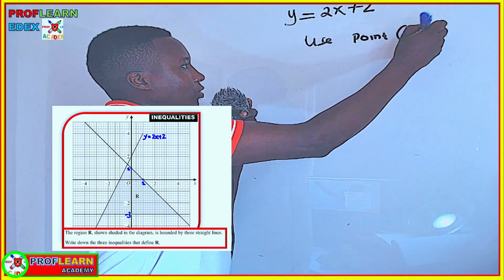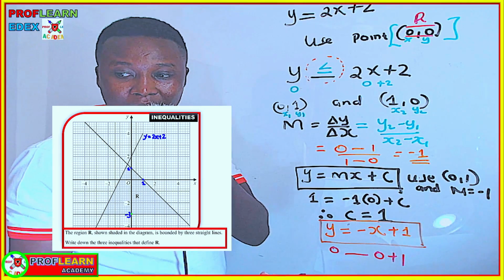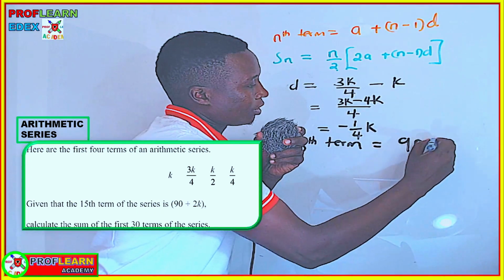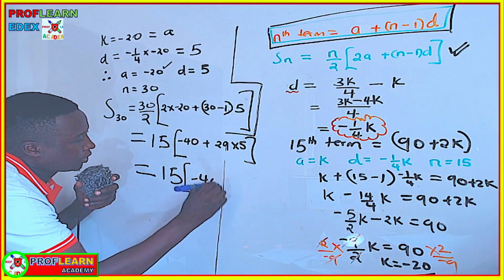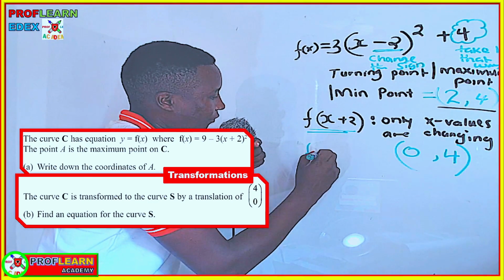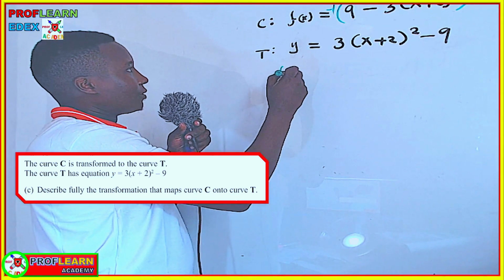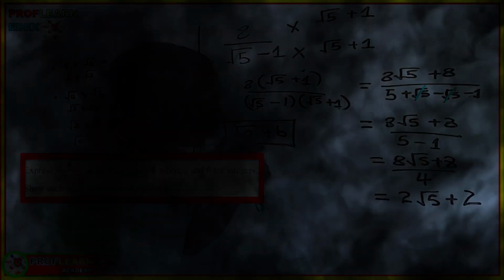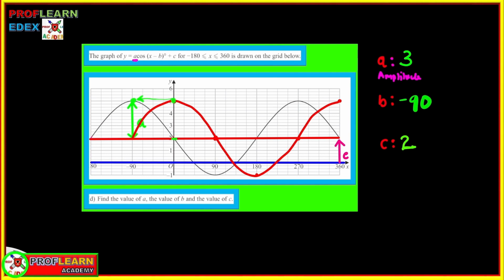IGCSE EDEXCEL MATH 2H CONCEPT PREDICTION MAY JUNE 2024 ARITHMETIC SERIES TRANSFORMATION SURDS